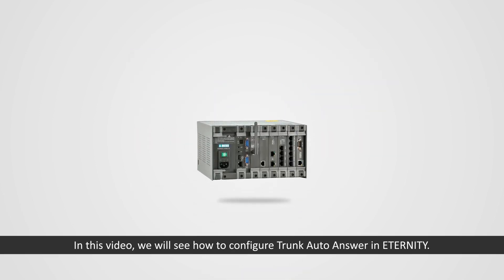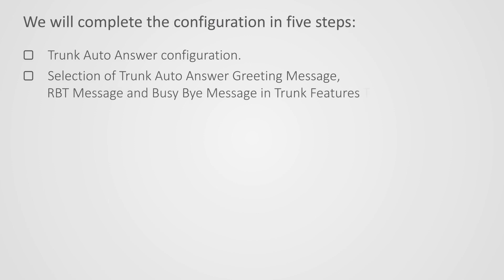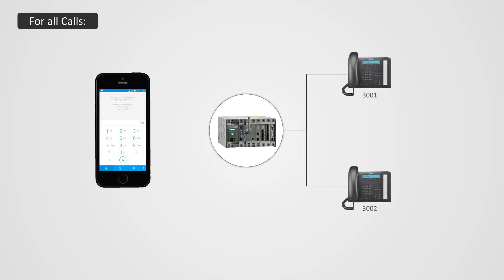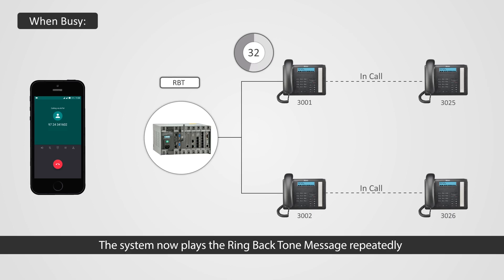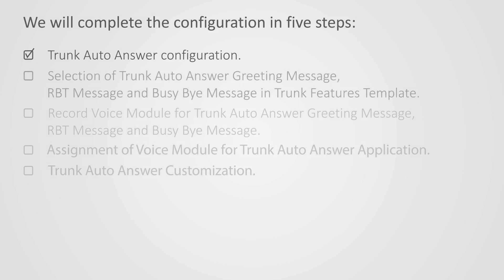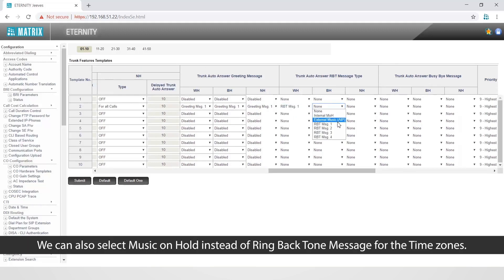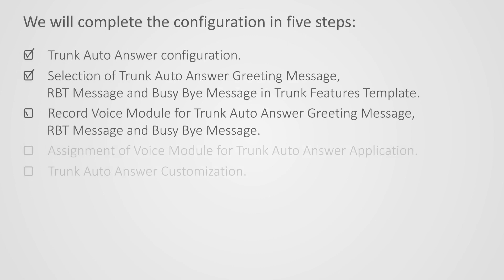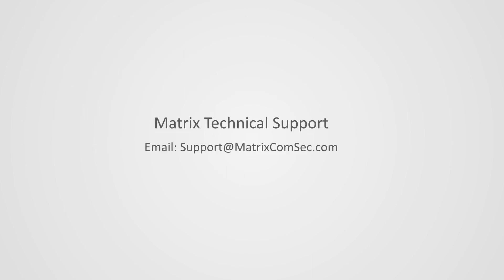Trunk Auto Answer in ETERNITY